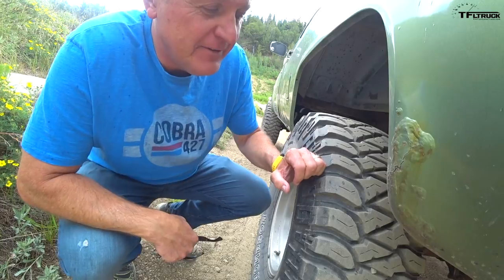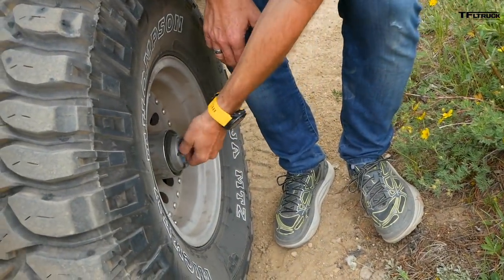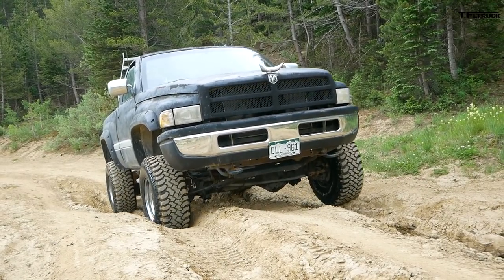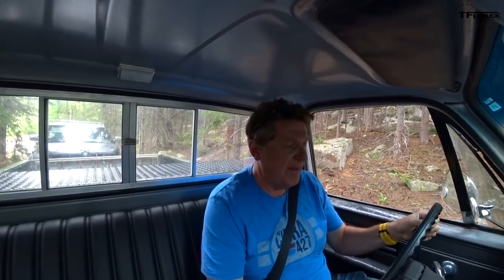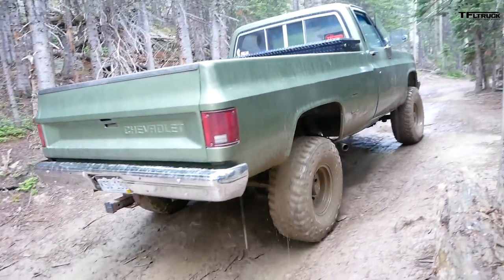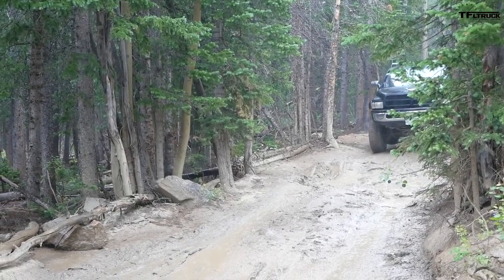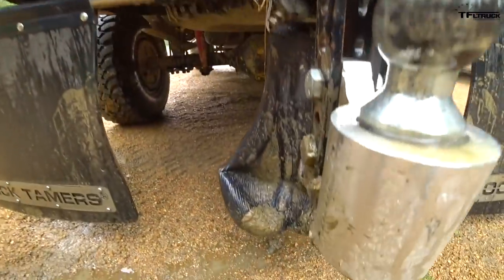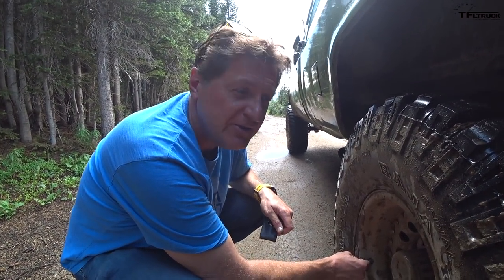Old vs Older: Big Green and Dodgezilla take on Hail, Mud and the Rocky Mountains